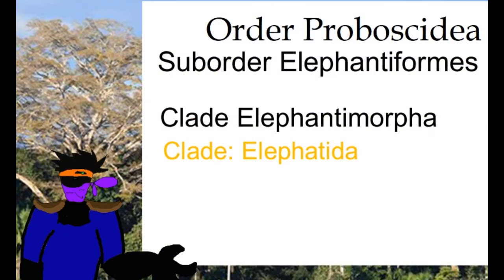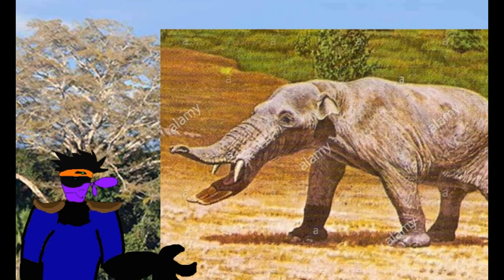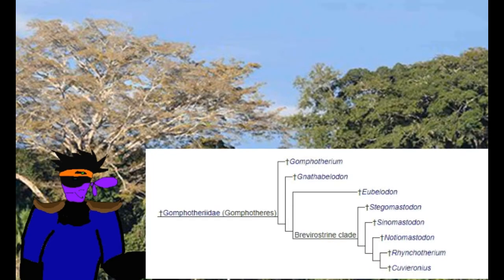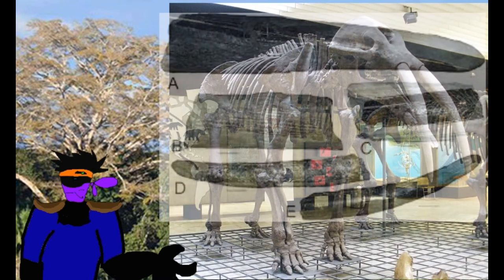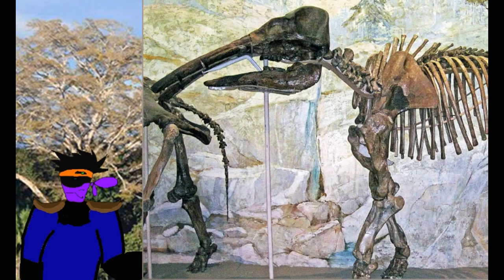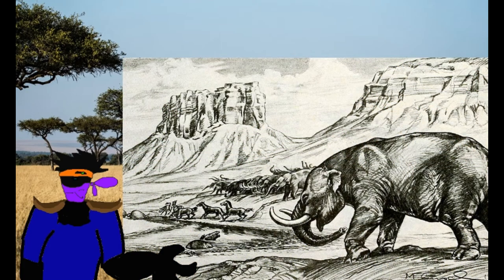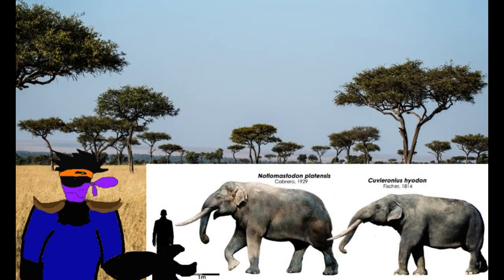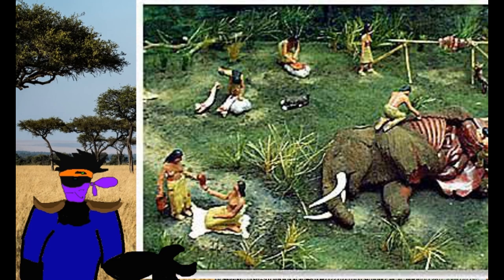The History of Elephants Ep6: Shovels Tusks, Four Tusks and Gomphotheres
I love the gompotheres, shame wikipedia doesn't
Citation list
 Şahin, Serkan. "Choerolophodontinae from the Miocene of Anatolia Dispersals and Paleoecology". 18th Congress of the European Anthropological Association 3–6 September 2012 - Ankara, Turkey.
Wang, Shi-Qi; Deng, Tao; Ye, Jie; He, Wen; Chen, Shan-Qin (3 August 2017). "Morphological and ecological diversity of Amebelodontidae (Proboscidea, Mammalia) revealed by a Miocene fossil accumulation of an upper-tuskless proboscidean". Journal of Systematic Palaeontology. 15 (8): 601–615. doi:10.1080/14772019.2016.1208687. S2CID 89063787.